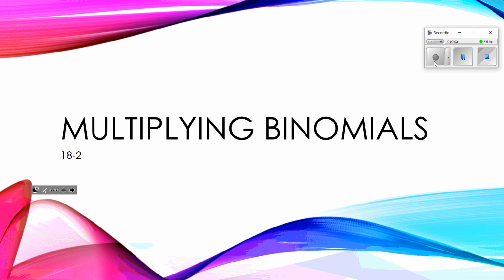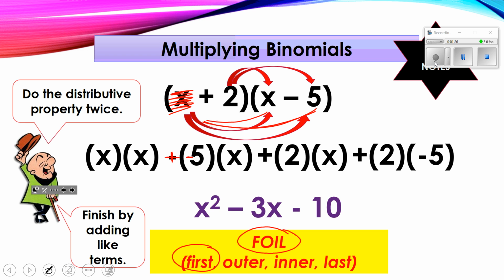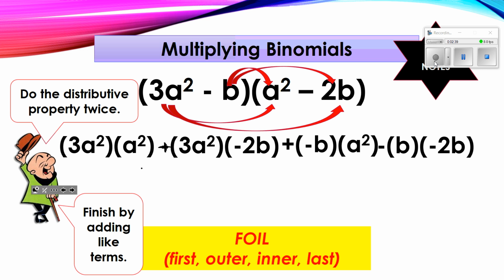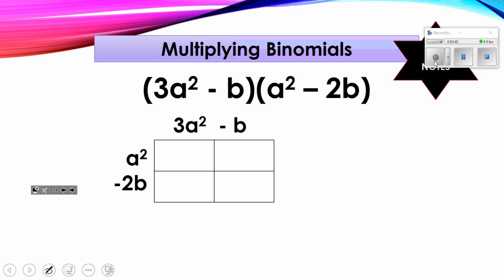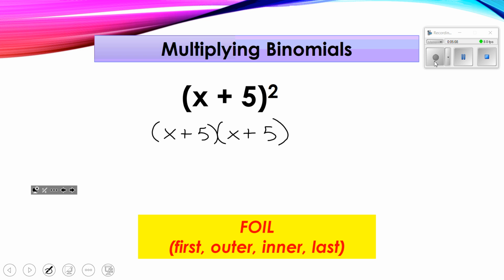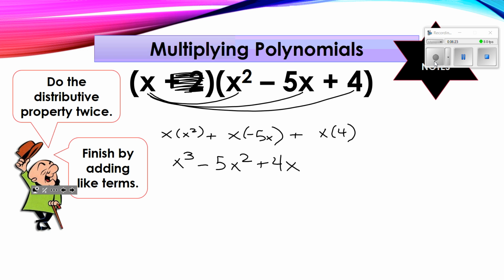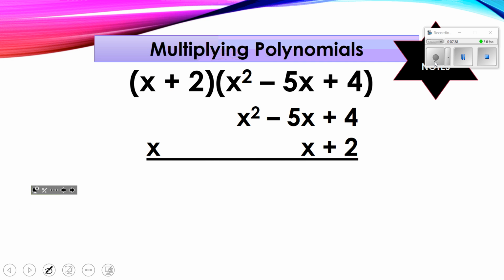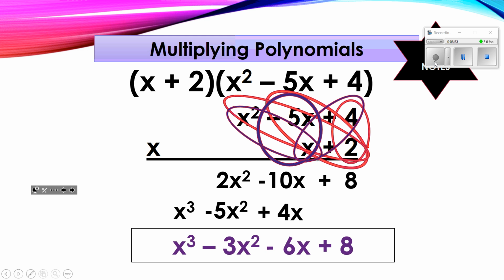Math, Help! Algebra - Multiplying Binomials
Lesson on multiplying a binomial by a binomial (using FOIL) and a binomial by a polynomial.